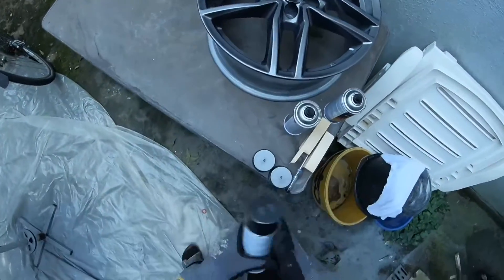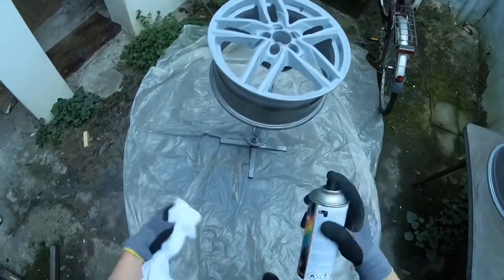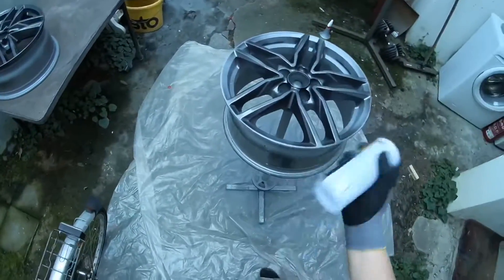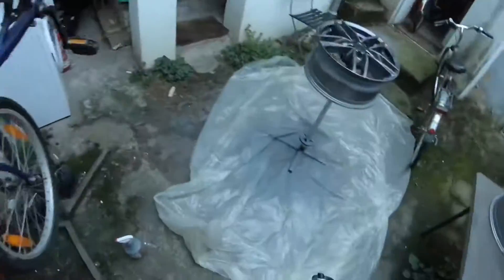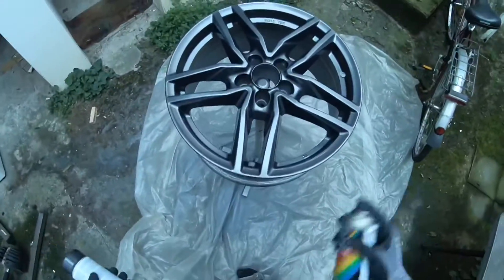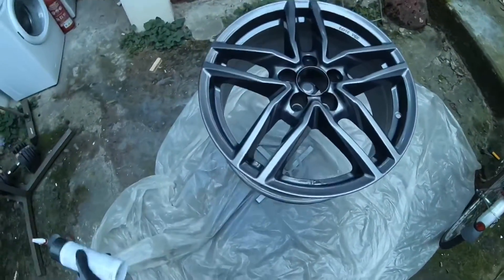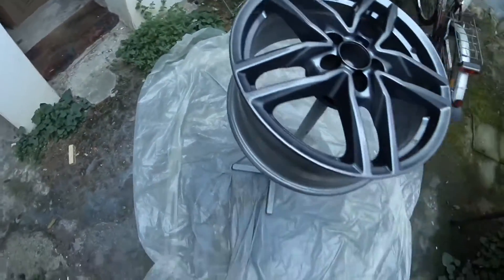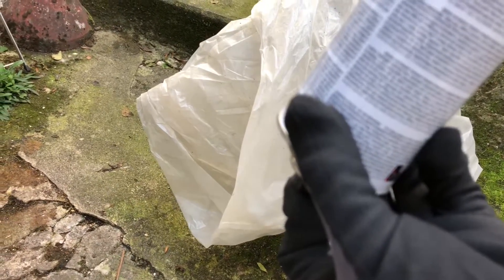How to paint car alloy rims: basecoat wet in wet system DIY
1. Bring up to room temperature

The can must not be too cold. 20°C is ideal.

2. Shake

Shake the can vigorously for about 2 minutes until the mixer ball can be clearly heard in the can. This is very important to ensure that the coloured pigments is well stirred and mixed in. This is the only way to obtain the right paint colour.

3. Getting ready

If possible spray outdoors, or in a well ventilated room (cellar, workshop or garage). Indoors you must cover the surrounding area well to protect it from the fine misting of spray paint. Mask any areas not to be painted. Good illumination is also important, to let you see whether you have painted over the whole area.

4. Spraying

Never spray straight away onto the object to be painted. Spray first onto a test piece e.g. a newspaper or masking material. Be sure to spray from the correct distance of 25 - 30 cm. Different objects call for different spray techniques. Start spraying close to the object but not directly onto it. Press the actuator button down fully. Move the can slowly and evenly back and forth, changing direction only after the spray has moved past the object. This makes it easier to control the amount of paint falling onto the object and lets you ensure that too much paint does not build up, forming runs or "tear drops".

Don't try to get a perfectly smooth surface at the first pass. The first pass should be regarded as a preparatory coat on which you will build a smooth even finish with the second and perhaps third passes, spraying before the previous coat is fully dry, but with 1 or 2 minutes between each pass. Further coats can then only be applied after 24 hours, otherwise there is the risk of lifting.